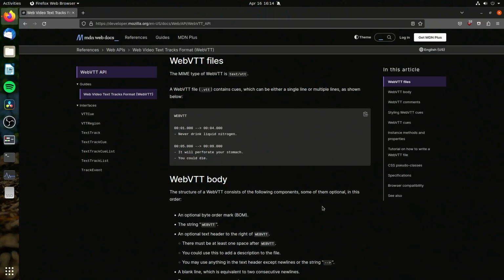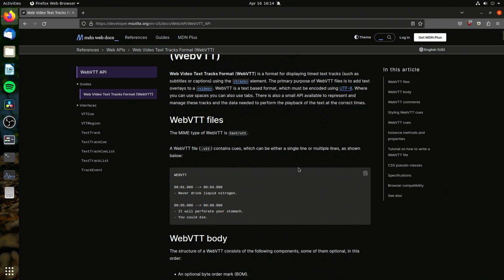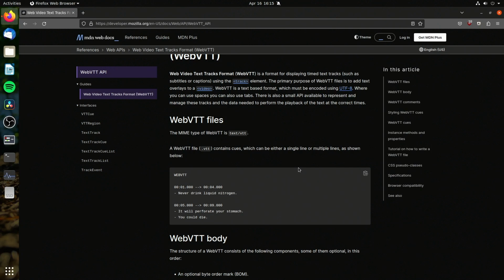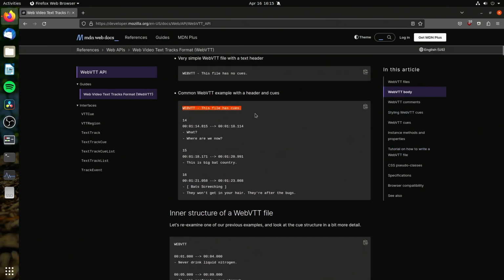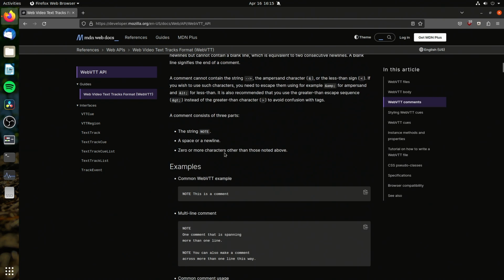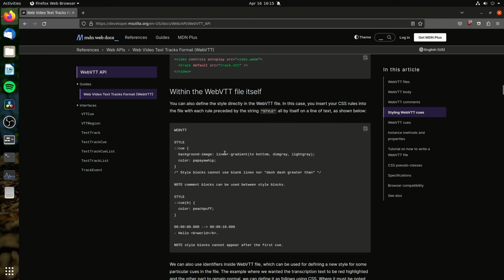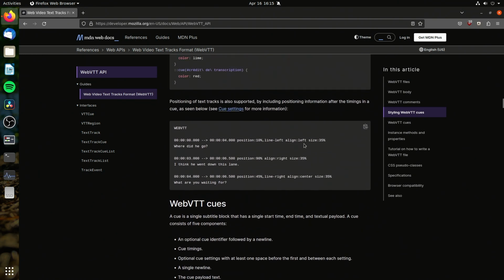Open Standards | What Is WebVTT?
Today Vincent explains what is WebVTT and shows a tiny bit about how it works too!